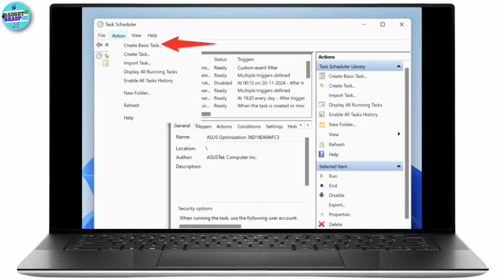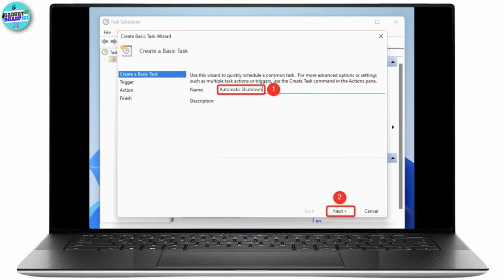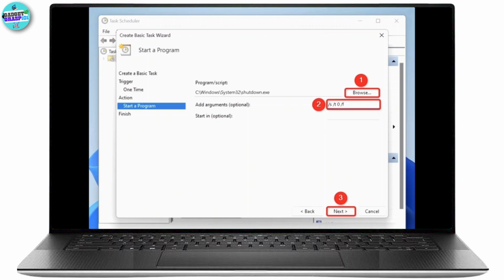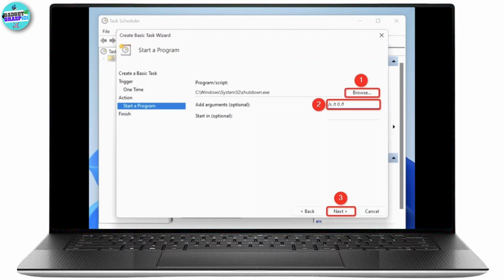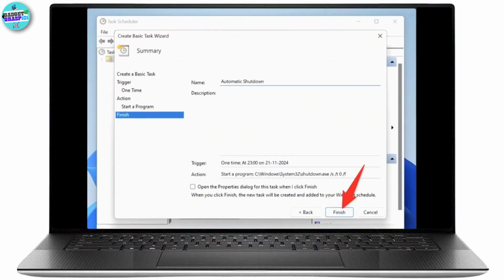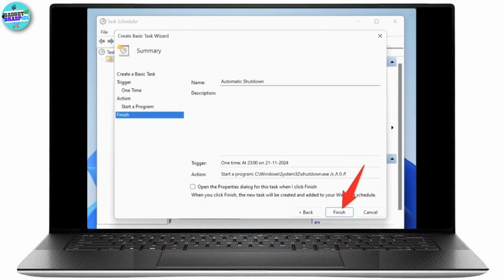How to Auto Shutdown Windows PC or Laptop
How to Auto Shutdown Windows PC or Laptop (2025)! Want your computer to shut down automatically at a specific time? This video will guide you through the steps on how to auto shutdown Windows PC or laptop quickly and easily. Whether you're asking, "How do I schedule auto shutdown in Windows?" or need help setting up shutdown timers, this tutorial has you covered. Learn how to schedule an automatic shutdown using simple commands and settings. Watch now to see how you can auto shutdown your Windows PC or laptop today!

Timestamps:

00:00 How to Auto Shutdown Windows PC or Laptop
00:10 How Do I Schedule Auto Shutdown in Windows?